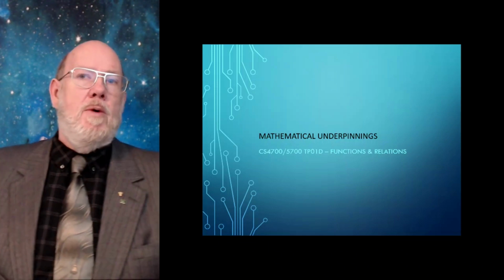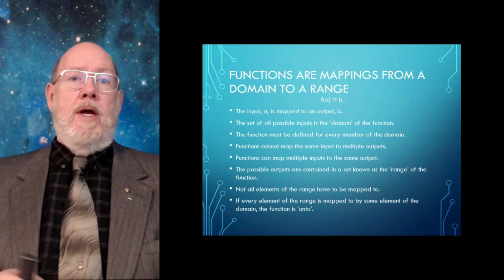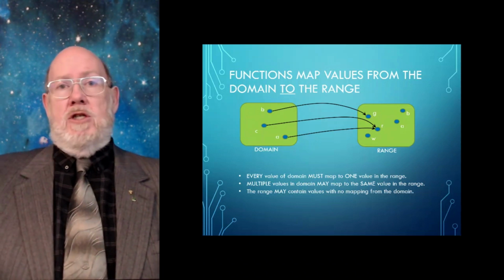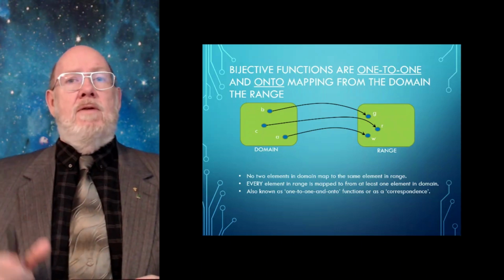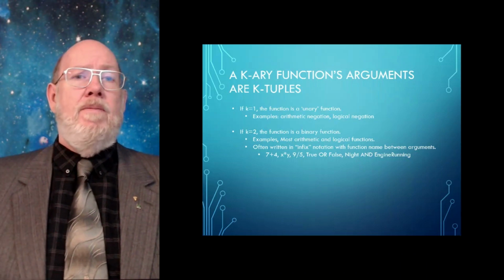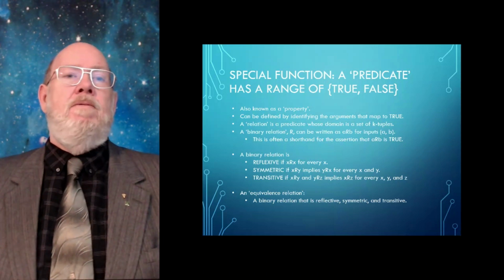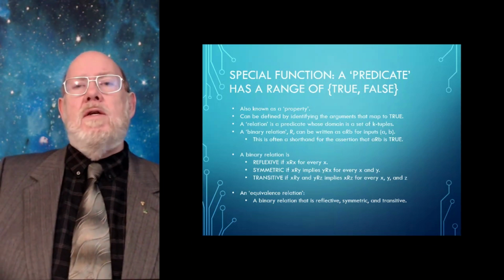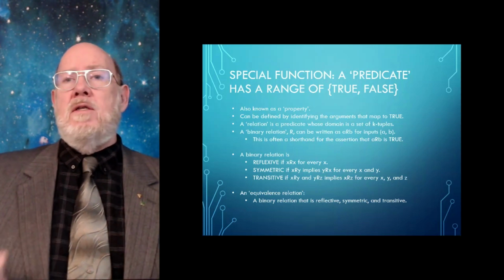TP01D Functions and Relations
Automata, Computability, and Formal Languages.

This video introduces functions and relations, including several special kinds of each. These will become particularly important in the second half of the course.